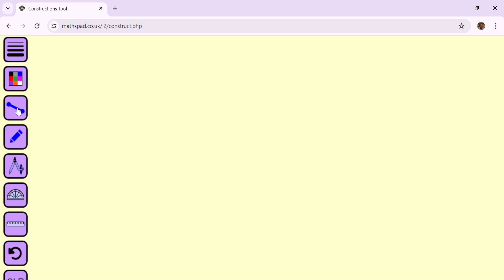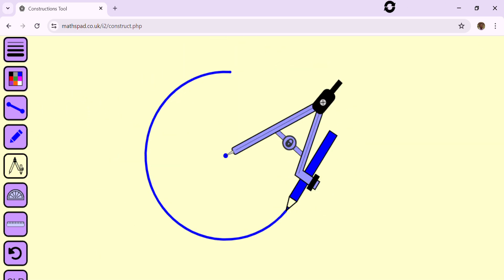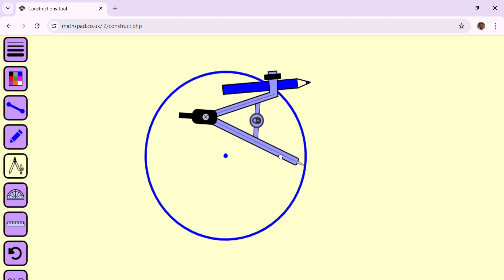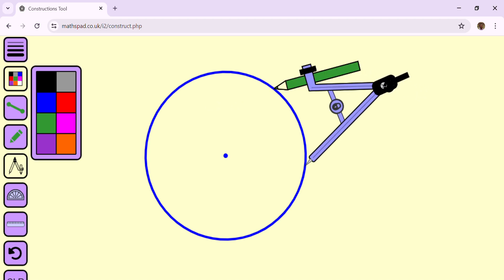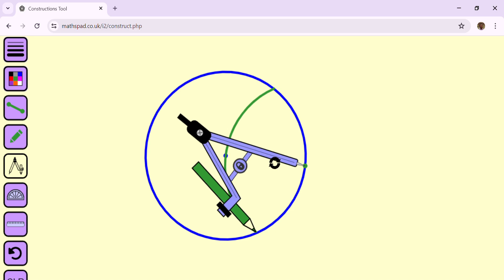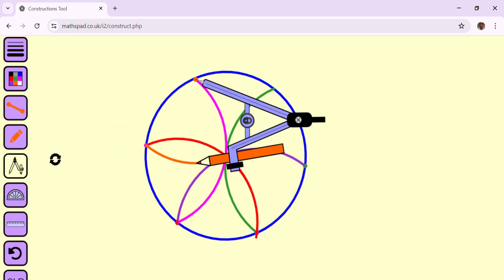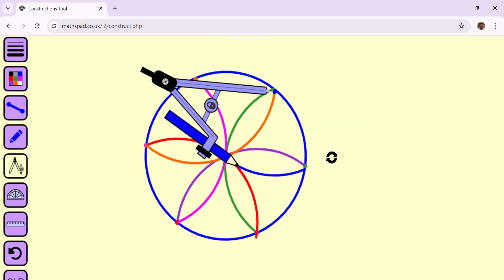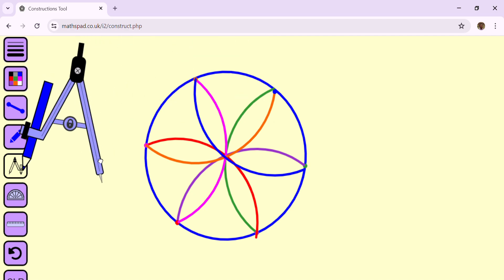Draw a flower of circle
We draw a flower of circles and we further it to construct a regular hexagon inside  the circle